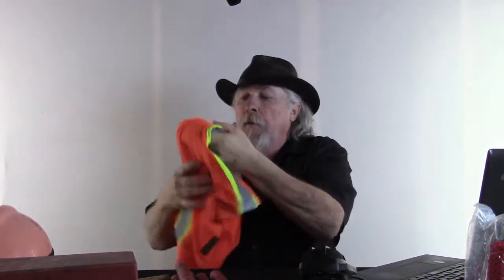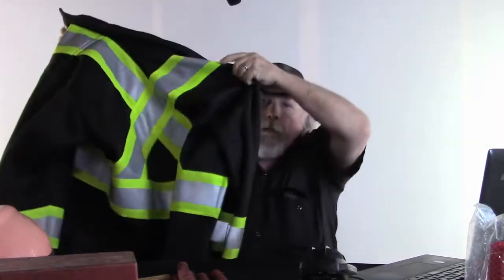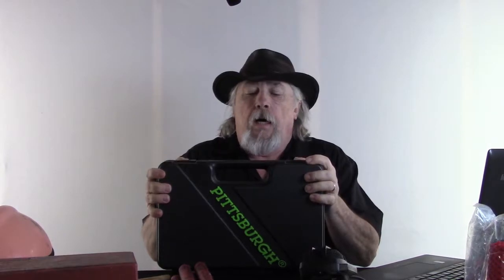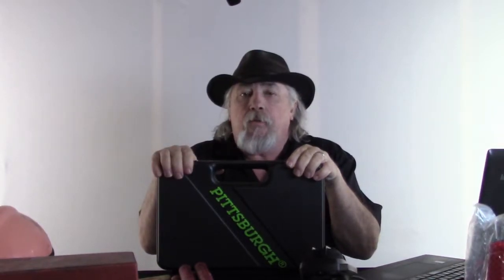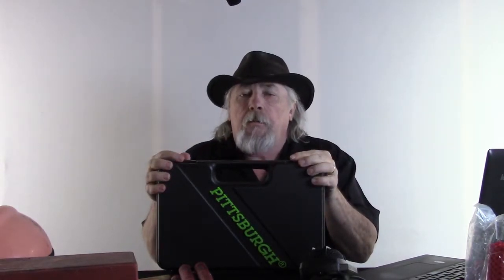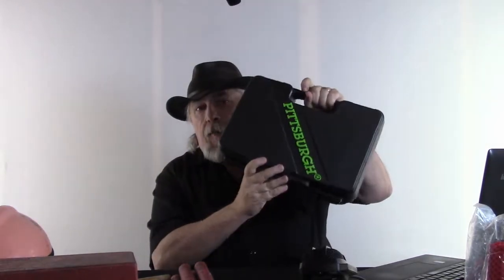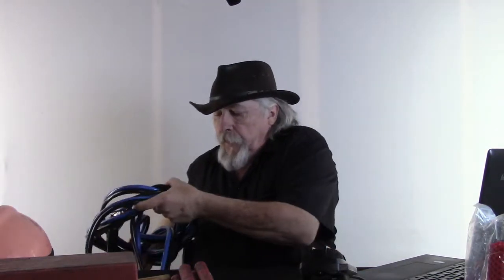Pilot Car Required Equipment EP 4 A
Pilot Car Company required equipment list

4 – 18" orange road cones with two strips of safety reflective tape at the top.

1– 12" orange road cones with at least one safety reflective strip at top just in case (night use).

1 – Safety colored yellow or orange reflective safety jacket or reflective safety vests.

New Design and light weight 1 pack of roadside reflective triangles.

Set of 4 safety road flares. Now allowed in all 48 states LED Flares. No more flammable flares .

4 red or orange safety colored flags no less than 18? square on 1/2? wooden dowels.

Roof top sign reading “Oversize Load” no less than 12? tall x 60? wide with lettering 10? tall and 1? bold lettering.

1 – 2-way radio. We suggest a high quality CB radio with very high quality antenna. Small but powerful

Large powerful Cobra 29 with NOAA Weather channels.

Fire extinguishers. There is debate on what is required but I suggest 1 – 10 lb ABC. Federal requires at least a 10lb ABC but I have never been bothered with having 2 5lb. They also cost ALLOT less.

1 safety colored red or fluorescent hard hat with reflective safety tape.

1 very good all-inclusive first aid kit. The more you spend the better. Familiarize yourself with everything. And look at expiration date. They do expire and DOT will look at date.

Stop/Slow safety paddle sign no less than 24? the same shape as a stop sign with a 12” handle you will like having a expandable 5' handle, but not needed. Usually you’re not out of the vehicle for long at a time.

2 flashlights / Batons with extra batteries.

1 heavy duty set of jumper cables. The best pair you can find. Extra Long is best so you don’t have to turn and face the wrong direction.

Chains for all 4 wheels of your vehicle for snow covered passes or iced roads.

Hand held CB radios fully charged with 2 fully charged batteries. (suggest getting two for outside the car)

NOT Required but suggested get

1 GPS with good up to date quality mapping software that allows you to create way-points. TruckWayGPS – Model 720 Pro Series – Truck GPS 7? Inch for Truck Navigation Lifetime North America Maps 2017 (USA + Canada) 3D & 2D Maps, Touch Screen, Turn by Turn

These are the required items. It looks like allot but you can buy them all from Amazon for less than $350. Look at the links for each. Also you can find sales at Walmart, Craigslist. BUT be careful. DO NOT BUY THE WALMART rotating lights. They cannot be seen in daylight, they are not DOT certified. Look to the recommendations made in the videos.

Neewer 8.5ftx 10ft Background support and 800W 5500K Umbrellas Soft Box Lighting kit
Boya BY M-1 Lavalier Mix Lapel microphone has extra long 20' cable for moving around.
New Wireless Microphone System Fifine K037B I use for outdoor work.